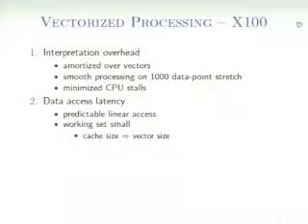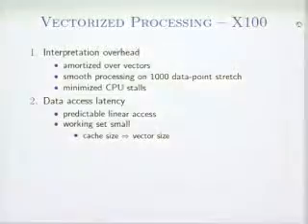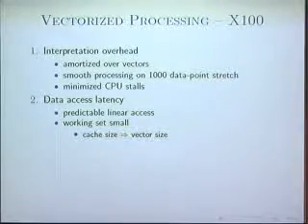DataPath: A Data-Centric Analytic Processing Engine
In this talk I will cover in detail DataPath, a database system designed from ground up to process analytical queries on 1-10TB loads on hardware in sub 100,000$ range. DataPath has a number of unique features. First, it is a data-centric, as opposed to a compute centric, engine that focuses on data-flows rather than computation. The flow of data is of primary concern rather than processing. Throughout the memory hierarchy, once the data is accessed, as much processing as possible is performed. Second, DataPath relies heavily on fast linear scans. By accessing disks in parallel, DataPath is capable of scanning data at more than 2GB/s on 20,000$ hardware. Third, DataPath relies on C++ code generation on the fly. By compiling SQL queries to low overhead C++ code, the execution engine can keep up with the fast I/O and process close to 100 million tuples/second. By consolidating the processing that multiple queries require around the data accesses, DataPath gives excellent performance on compute-intensive tasks like Q1 in TPCH. One of the main focus in the talk will be the interplay between the hardware, operating system and database code and how a careful end-to-end design can ensure good performance throughout. This is work in collaboration with Chris Jermaine at Rice University and students at both UF and Rice.